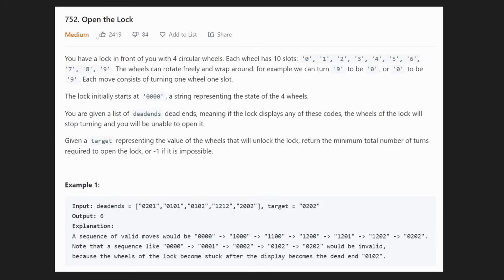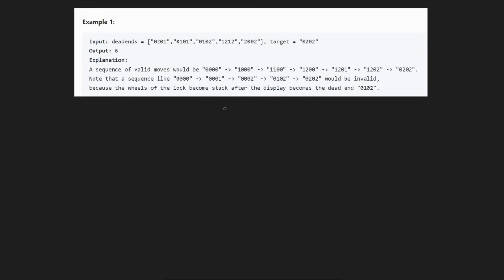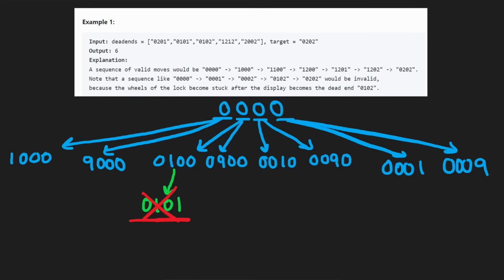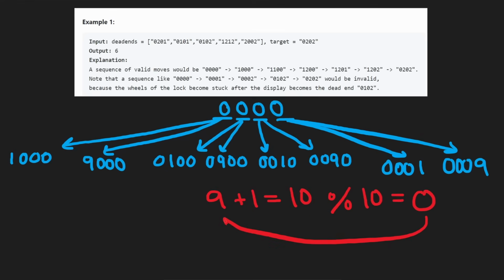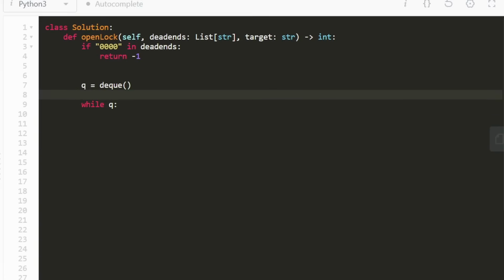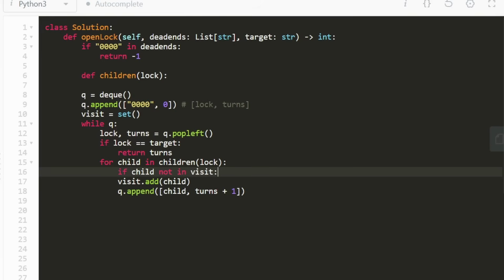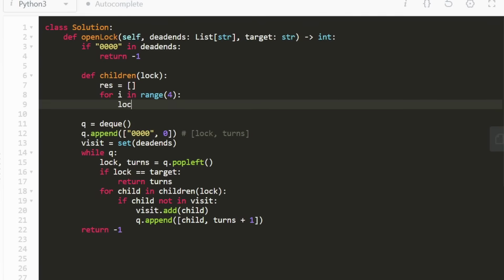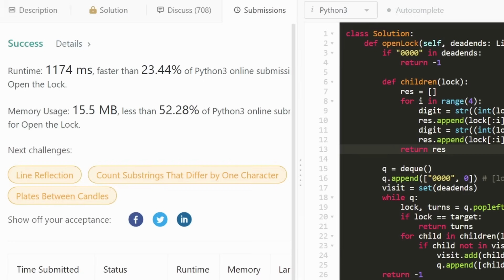Open the Lock - Leetcode 752 - Python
0:00 - Read the problem
2:14 - Drawing Explanation
7:43 - Coding Explanation